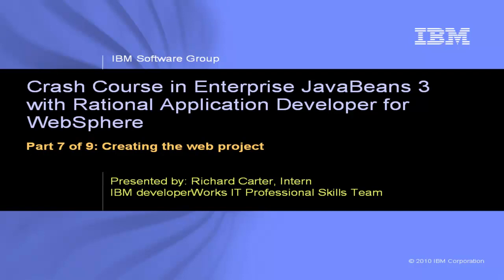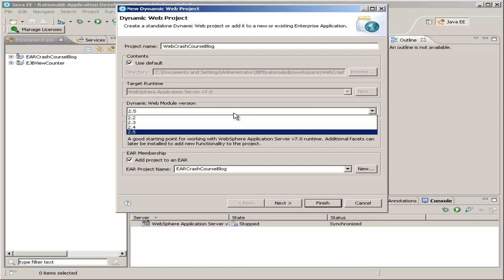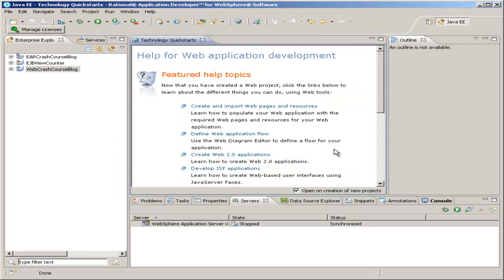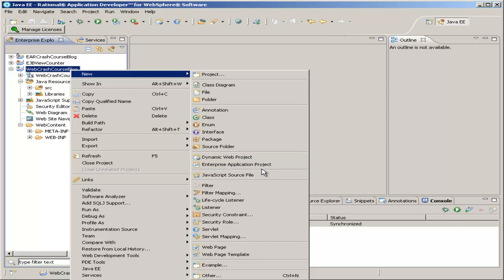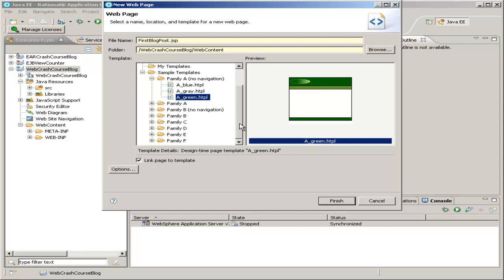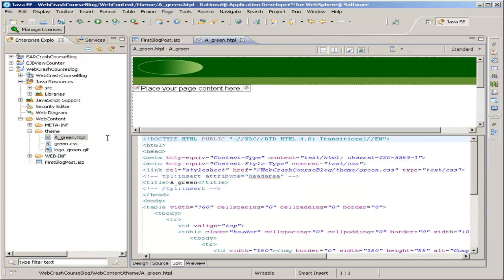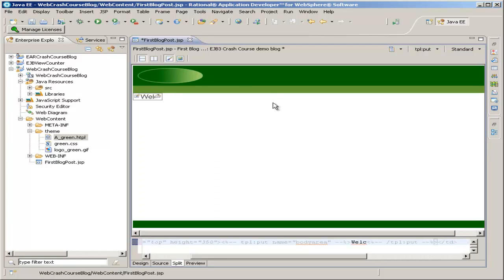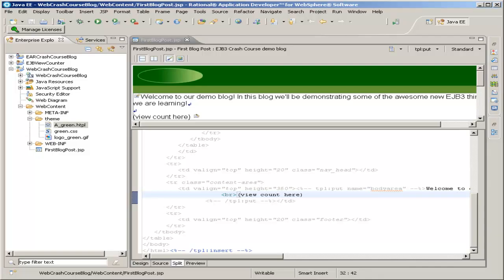Crash course in Enterprise JavaBeans 3 - Part 7: Creating the Web project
Learn how to develop Java™ applications for WebSphere with the Enterprise JavaBeans 3 framework. Part 7 shows you how to create the Web project.

Learn the fundamentals of Java Enterprise Edition and Enterprise JavaBeans 3.0. Develop your own JavaBeans with Rational Application Developer and create a fully-functioning blog Web application. With Enterprise JavaBeans you can develop reusable modules, so you can focus on building applications, not libraries.